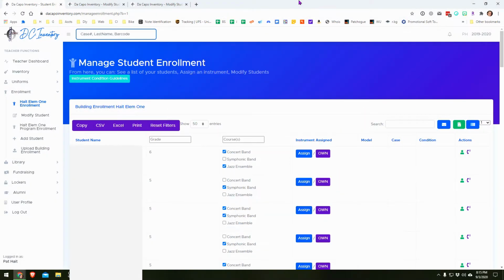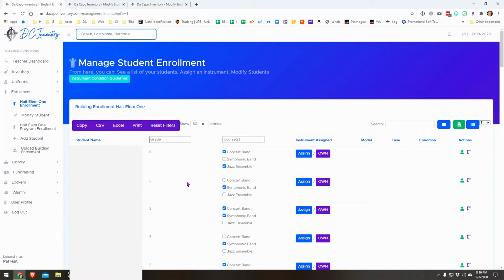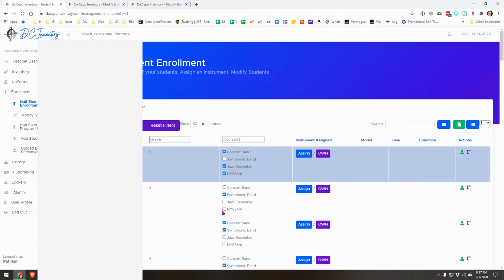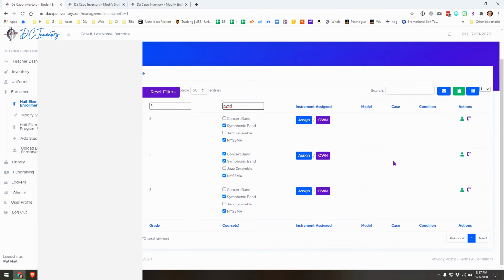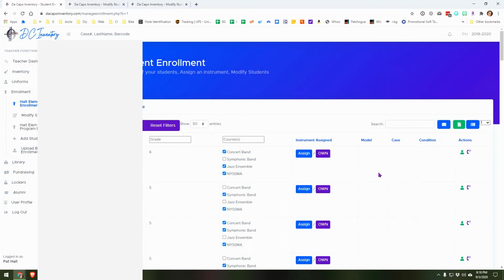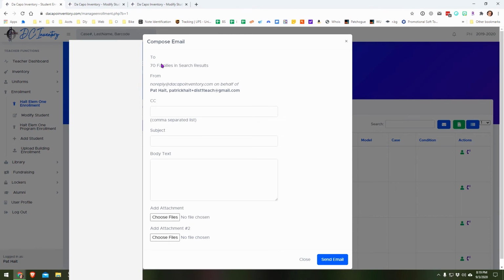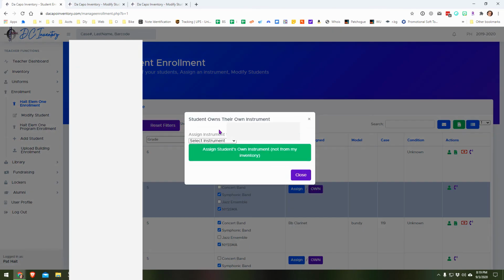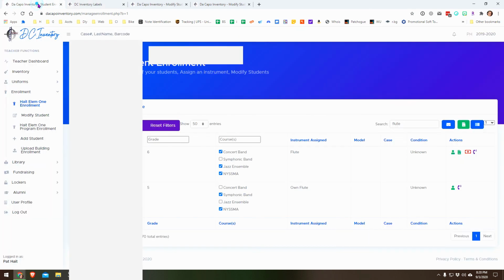Da Capo Inventory - Manage Enrollment - Emails